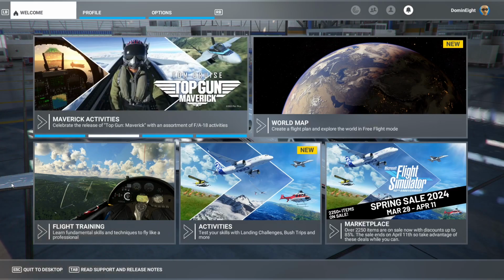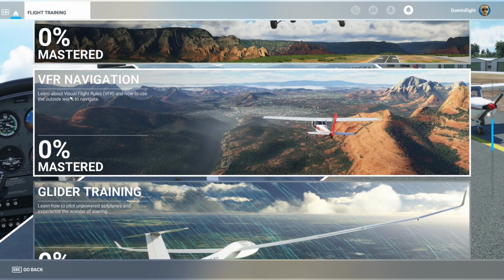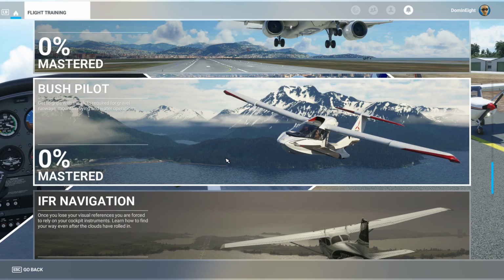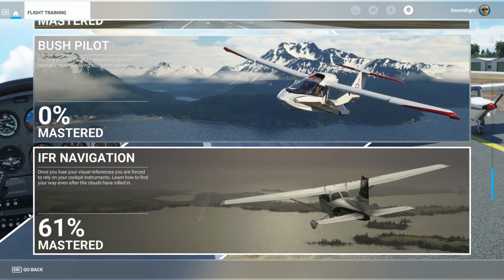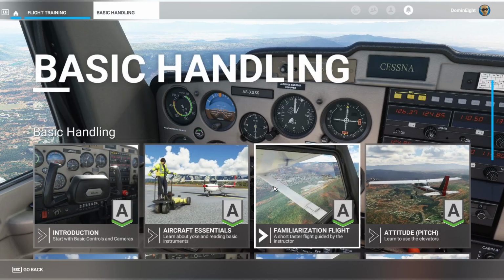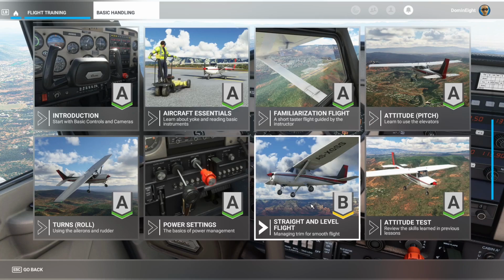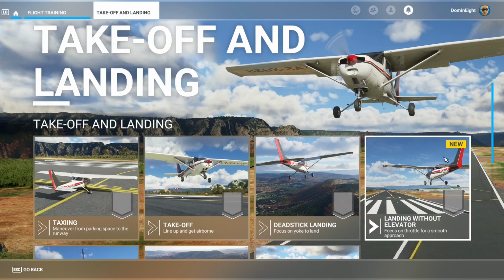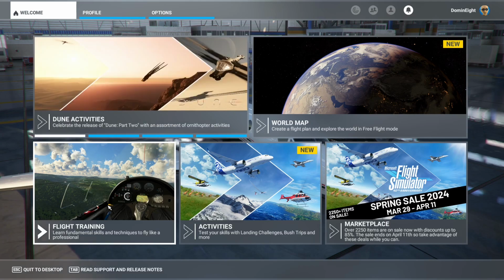A QUICK OVERVIEW OF HOW IN-SIM TRAINING WORKS | NON-AVIATOR FS SERIES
I always had a pull to flight simulation, but as someone with no experience or knowledge of aviation was scared away.  One day I finally took the leap and a whole new world opened up.

The flight side of the series begins in earnest with my first batch of videos, this one focusing on the Flight Training section of MSFS 2020.

00:00 Intro
00:24 What it is
02:43 You do not have to use it
03:14 How lessons work
04:57 Summary
06:20 Wrap up